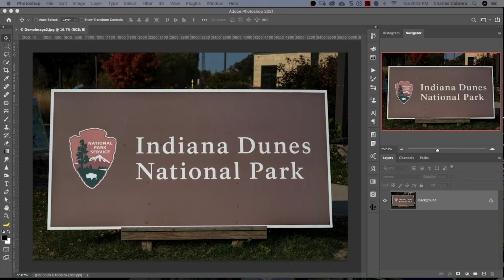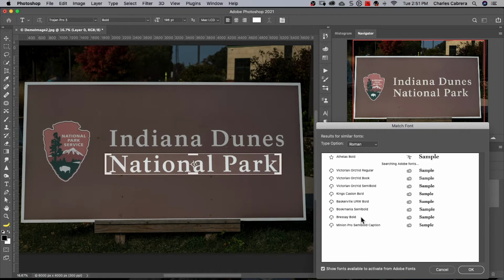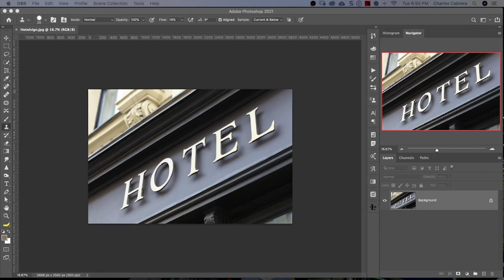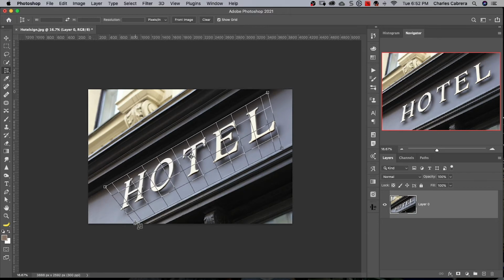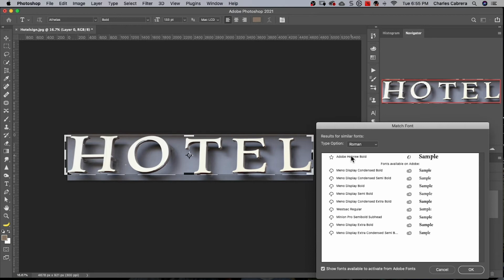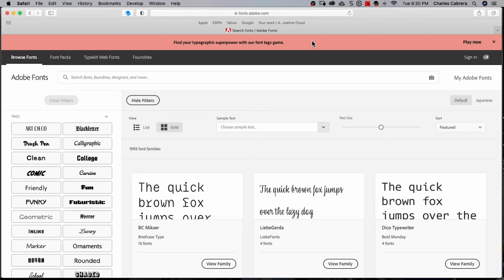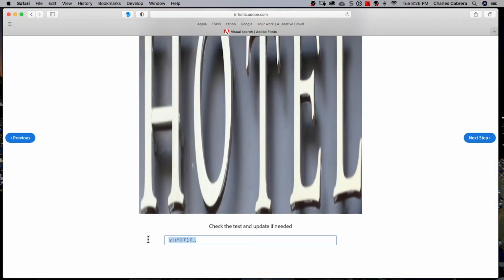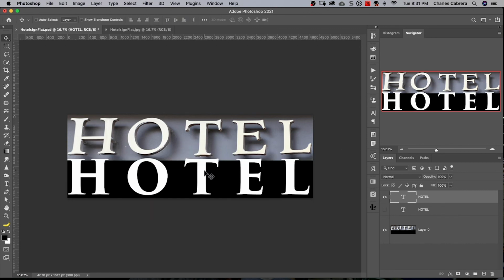How To Match Fonts From an Image in Photoshop - The Complete Guide on Matching Fonts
See Photoshop 2021 New Features *** In this tutorial, you will learn how to match fonts from and image in Photoshop. I will show 3 different ways to match fonts in photoshop.  The complete guide on matching fonts, all you need to know.

0:00 - Introduction
0:21 - Font Match Guide
1:57 - Working with Difficult Images
4:15 - Match Fonts Using Adobe Fonts